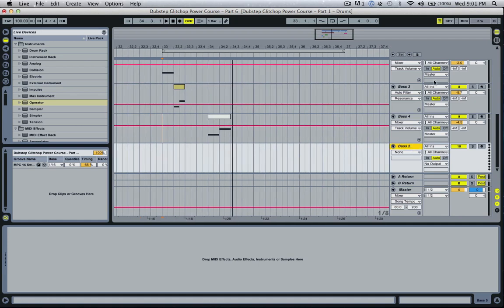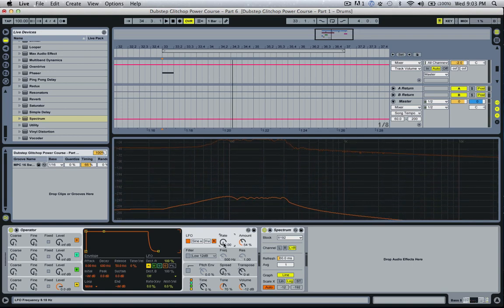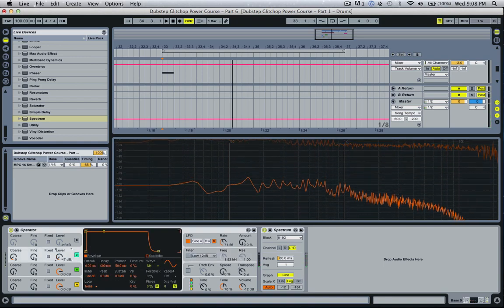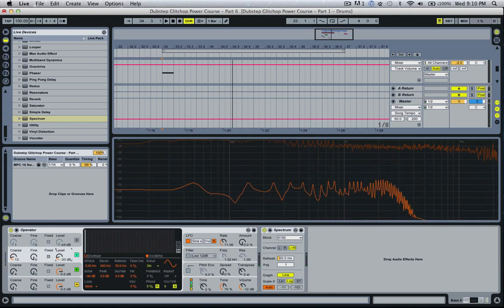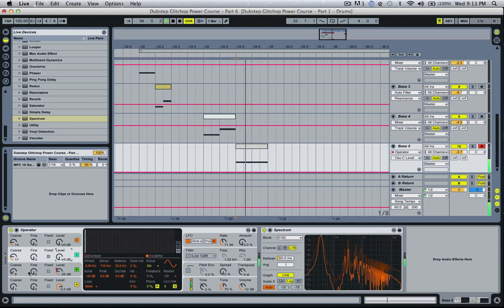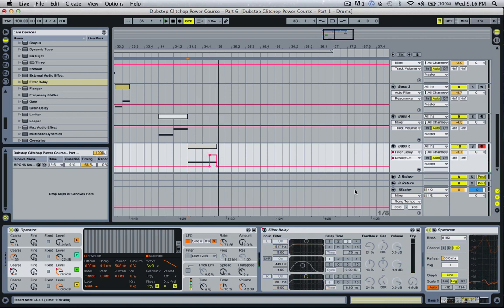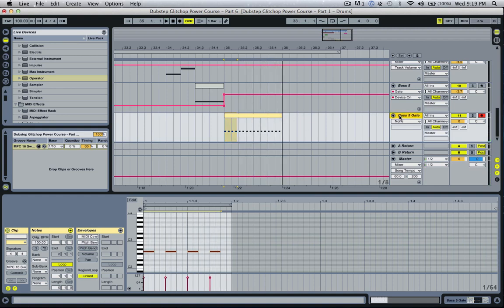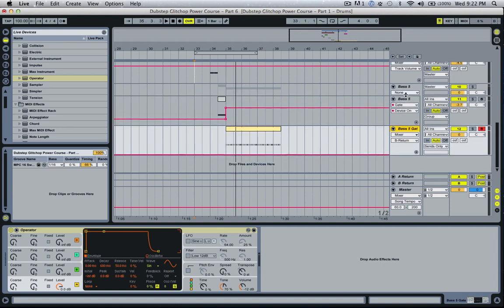Dubstep and Glitch Hop Power Course - Part 6